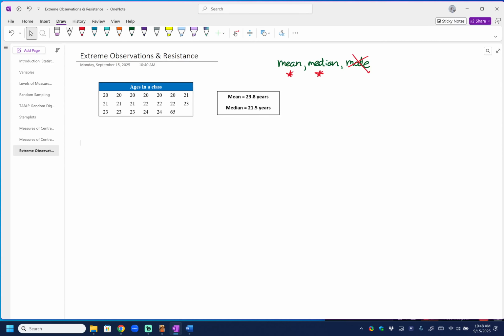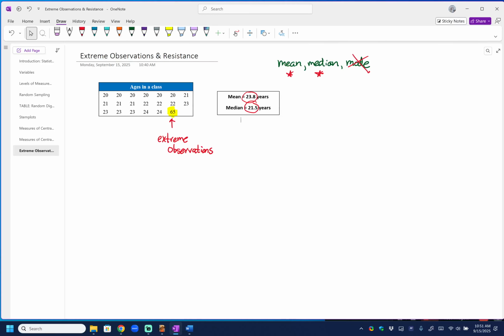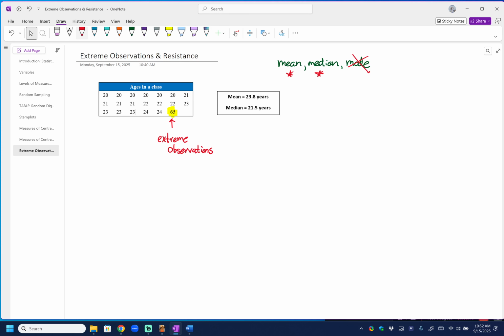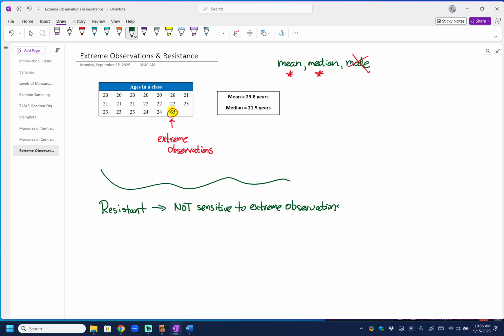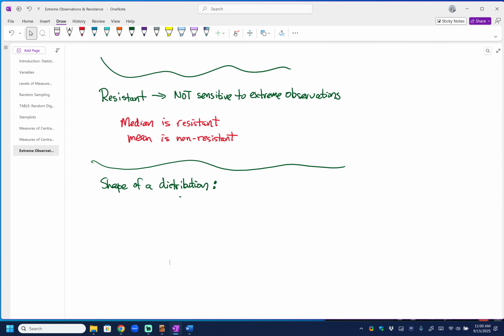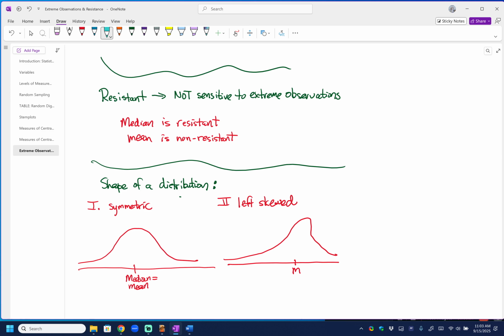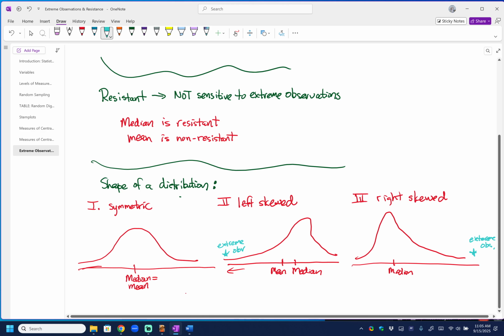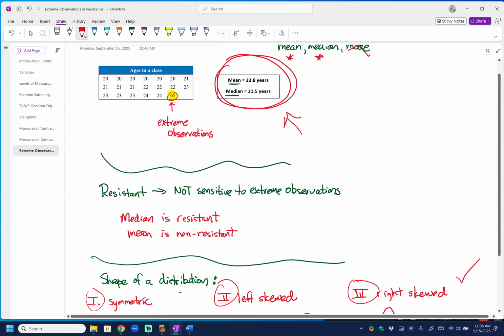Statistics 1: 3.1 Extreme Observations & Resistance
This video covers when to use the mean versus the median as the measure of center based on their resistance to extreme observations.